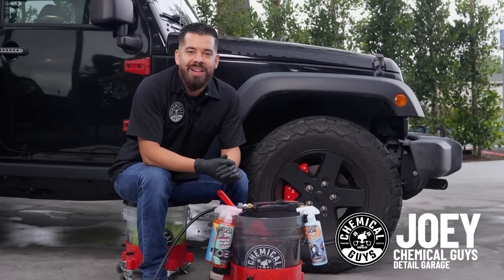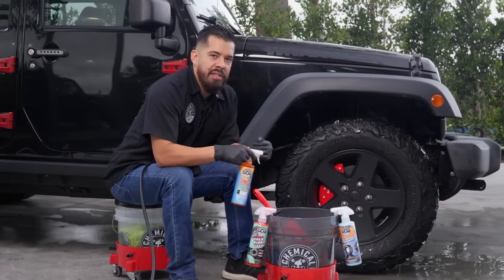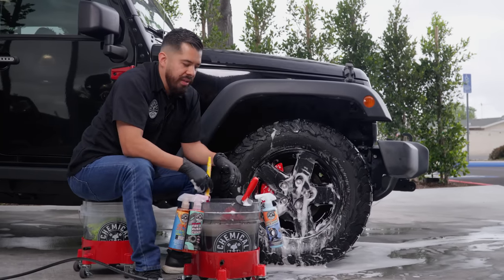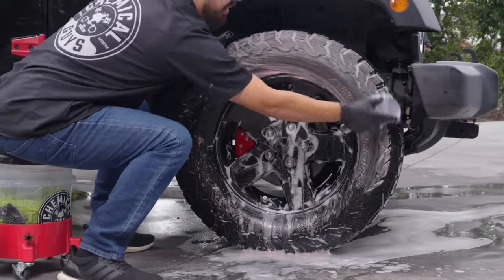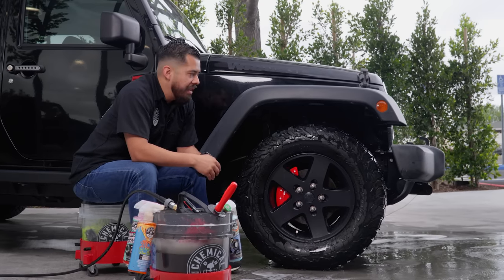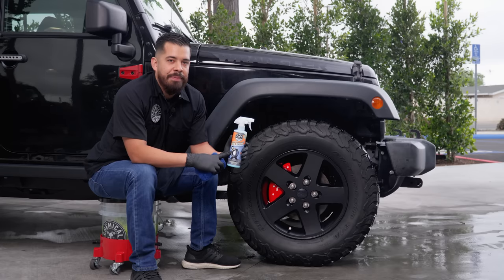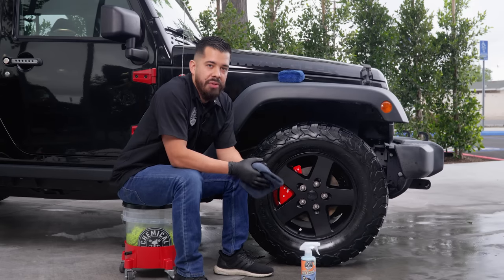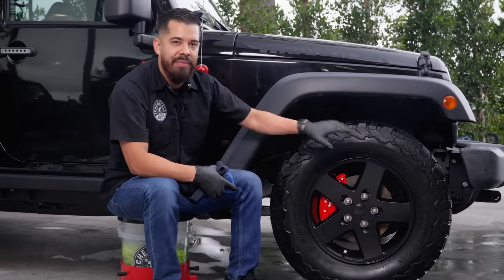Is Your Tire Dressing Fading Too Fast? Make It Last Longer With These Tips & Tricks! - Chemical Guys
Give your tire dressing longevity while adding a crisp shine!  Total Extract Tire & Rubber Cleaner rapidly and effectively cleans, degreases, and removes the dirt, grime, and browning from your tires and rubber. Formulated with a specialty blend of hyper surfactants, cleaners and degreasers, Total Extract delivers a rapid fast-acting cleaner that works hard. Use your favorite dressing to enhance a deep shine while adding protection. Tire Kicker delivers long lasting wet shine and protection without any greasy mess. The gentle formula is safe for use on car exteriors, interiors, and even engine bays. The liquid dressing restores a fresh new look to plastics and rubber, and protects against the harmful UV rays that cause discoloration, fading, and cracking.

0:00 Make Tire Dressing Last!
1:45 Wheel Cleaning
4:30 Total Extract Tire and Rubber Cleaner
8:50 Tire Kicker
11:40 Transformation
12:45 Like! Comment! Subscribe!